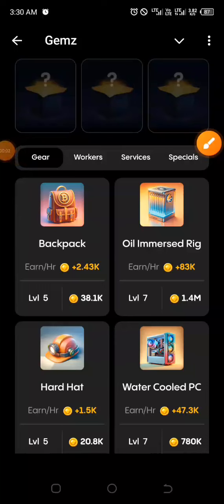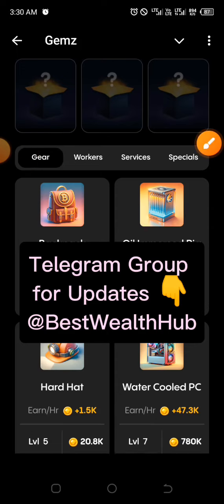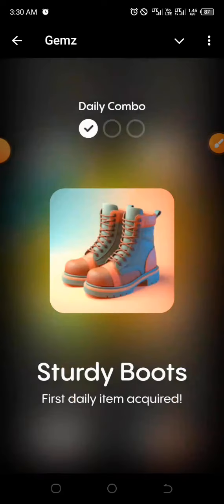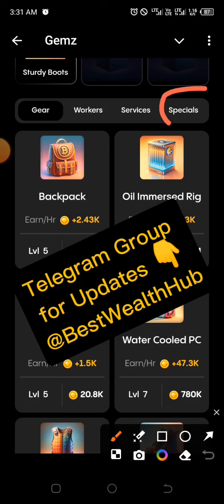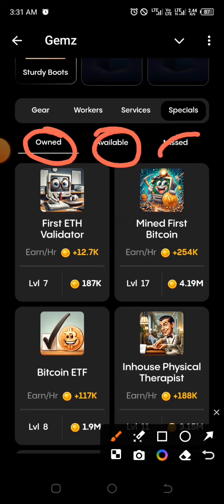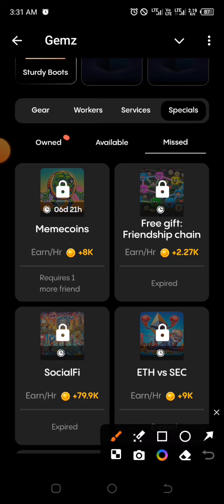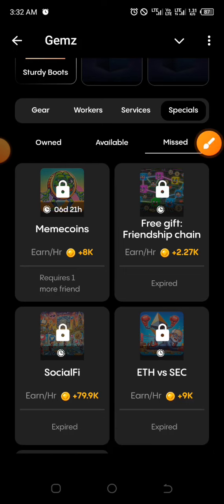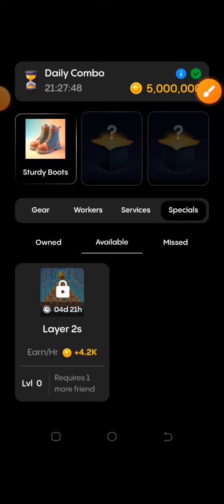13th July GEMZ COMBO FOR TODAY|| Get 5,000,000 coins instantly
*GEMZ platform now trending massively* .. Join now... It's almost the same with Hamster Kombat 👇👇👇